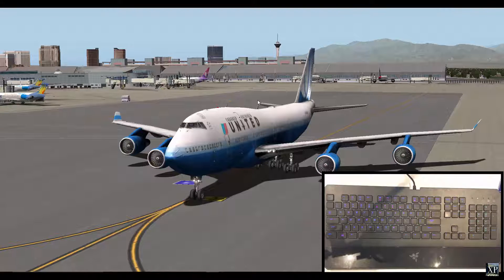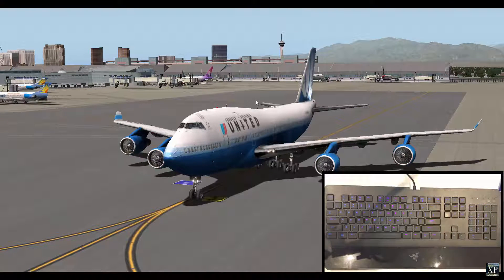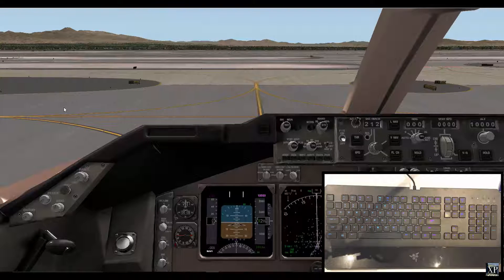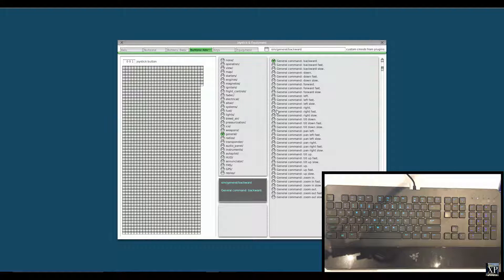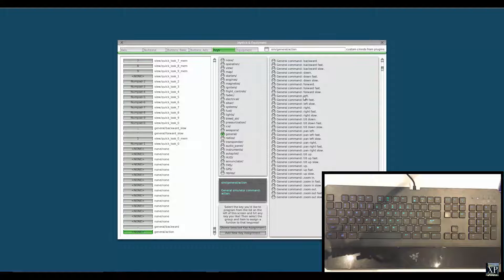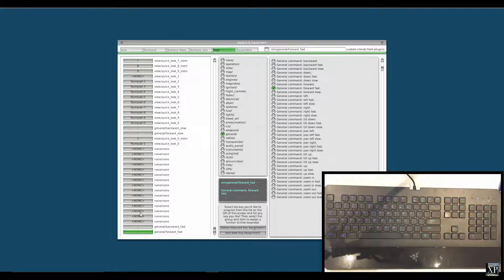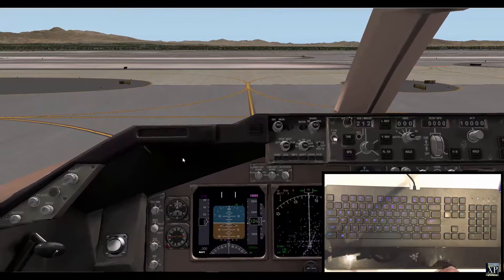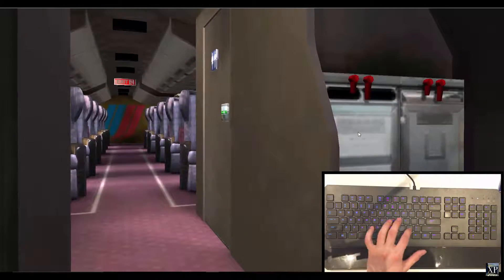How to setup views in X-Plane 11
hey hoped you liked the video and again if you have any questions then just let me know and you should go and check out both of the links and get some cheap games under the second link
XPilot P